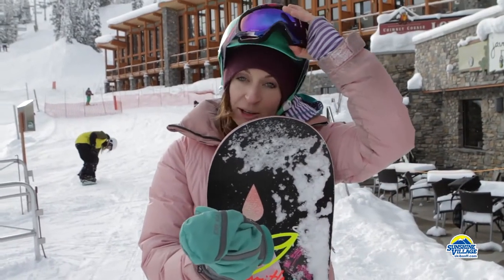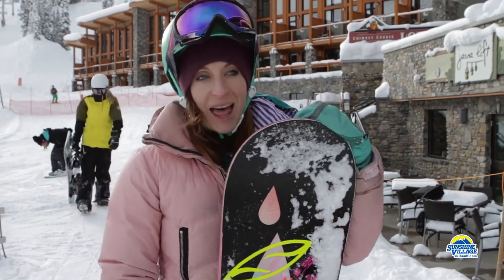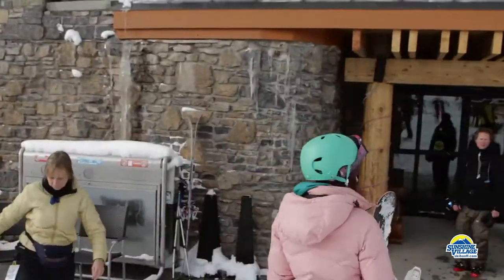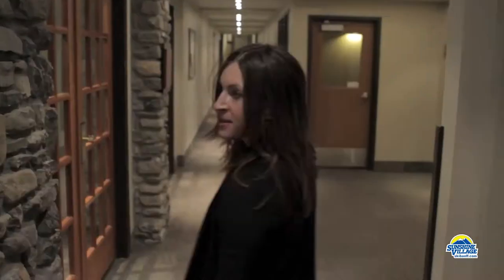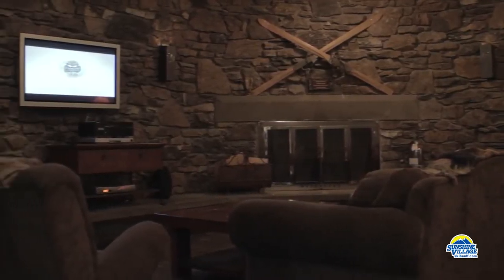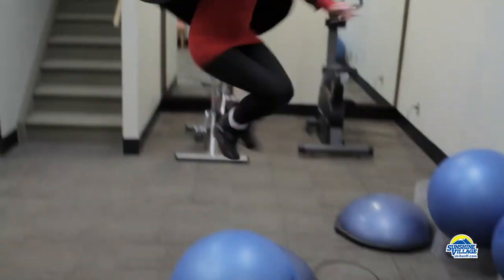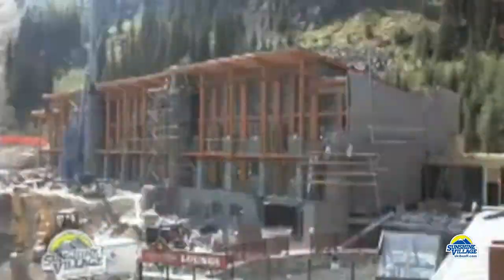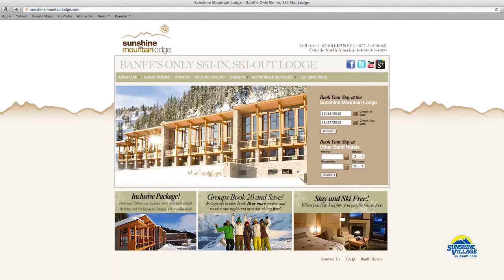Shredlines Ep.7 | Sunshine Village | Ski & Snowboard Banff, Canada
This week of Shredlines we take a look into the Sunshine Mountain Lodge, Banff's only ski in ski out lodge.

Song: Holy #&$@ "Lovely Allen"
Video/Edit: Adam Locke